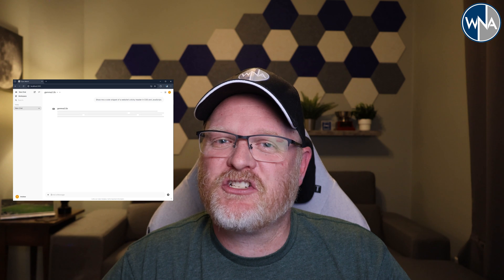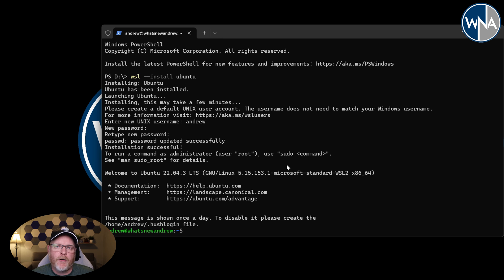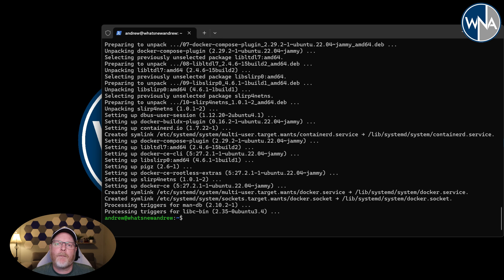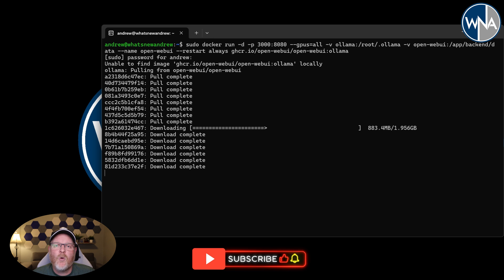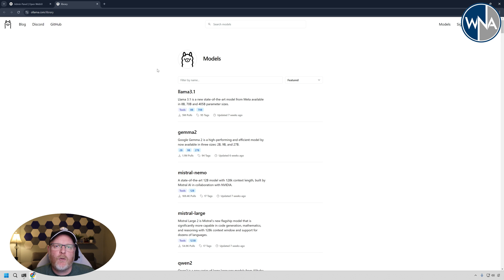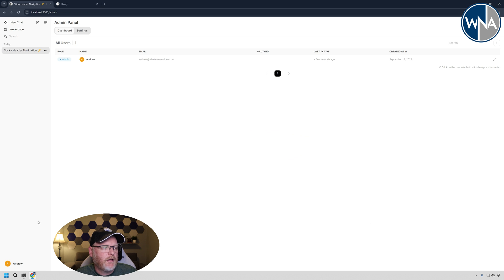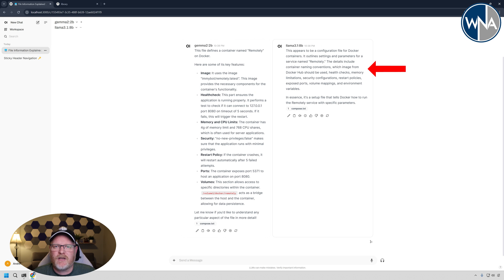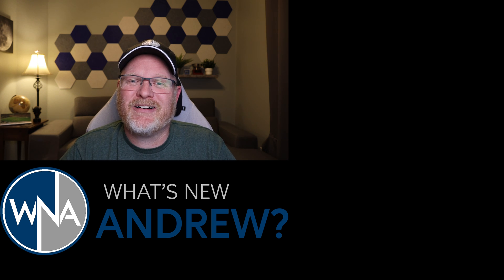Create Your Own AI Chatbot in Minutes! (Windows & Linux)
Are you ready to run your very own AI chatbot, similar to ChatGPT, right on your computer? In this guide, I’ll walk you through how to install and run Ollama locally, giving you access to an intuitive user interface and the ability to run multiple AI models simultaneously. Best of all, you’ll be able to set this up on both Windows and Linux!

In this step-by-step guide, we’ll cover everything from the basic setup to installing multiple models. I'll even throw in some bonus tips, like how to analyze documents and photos using your locally hosted AI chatbot.

★ VIDEO CONTENTS ★
0:00 - Project overview
0:42 - Setting up Windows Subsystem for Linux (WSL)
2:58 - Setting up Docker in Linux and Windows
5:51 - Create and run the Ollama and WebUI Docker Container
7:02 - Open Ollama and connect with your very own chatbot
7:46 - Installing your first AI Model
10:09 - Creating your first AI Chat
11:06 - Running multiple models at once to analyze an uploaded file
14:06 - Conducting image analysis using an AI Model
15:30 - Final Thoughts

🔴 *** ABOUT ME ***
Hi, I'm Andrew Busbee! After dabbling with a few other YouTube channels since 2019, I officially launched this one in early 2024. With a background in software engineering and electronics, I'm here to share my know-how through easy-to-follow guides and tutorials on all things tech.

Here, you'll find easy-to-follow guides and tutorials on a wide array of tech topics. Whether you're exploring self-hosting, home labs, home automation, or just looking for handy tech tips and tricks, you're in the right place. From beginner basics to advanced topics, my goal is to make tech easy to understand and accessible for everyone. Ready to learn something new?